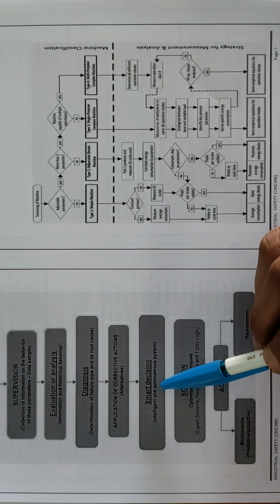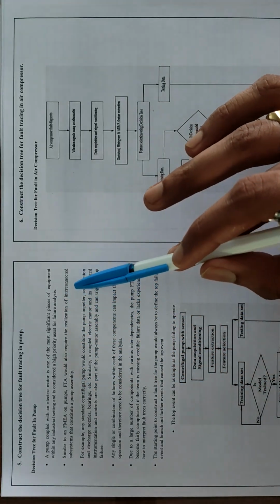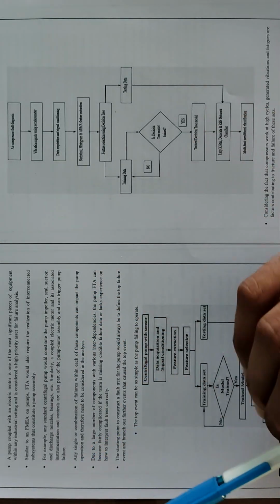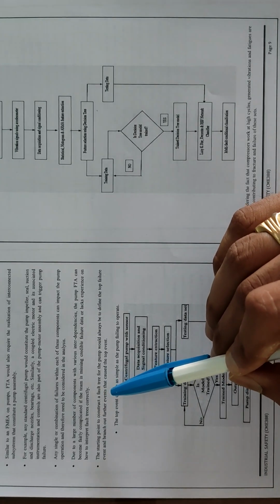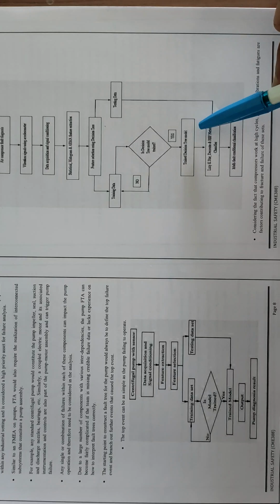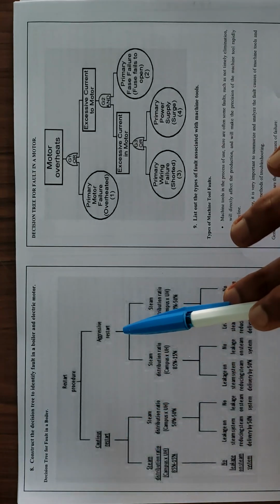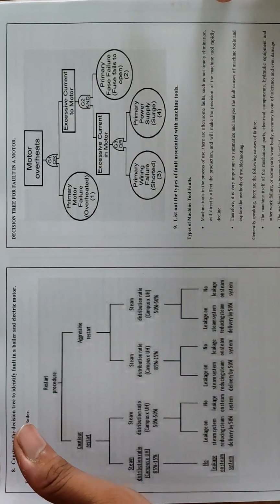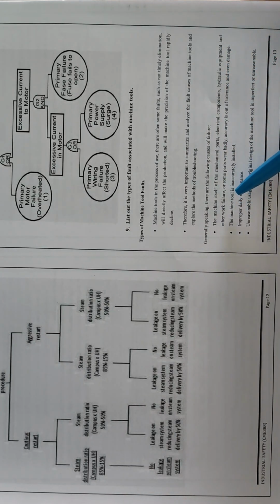Industrial Safety - 39